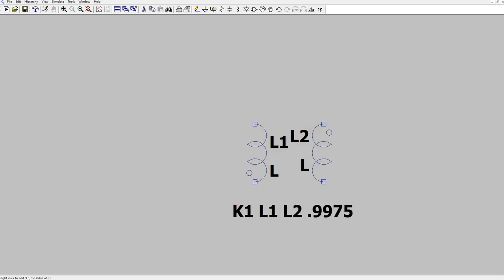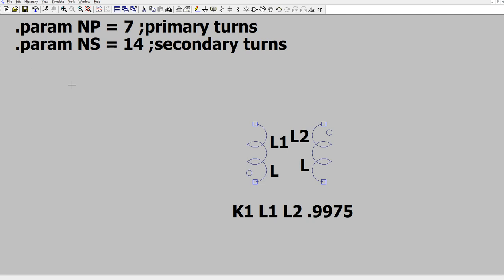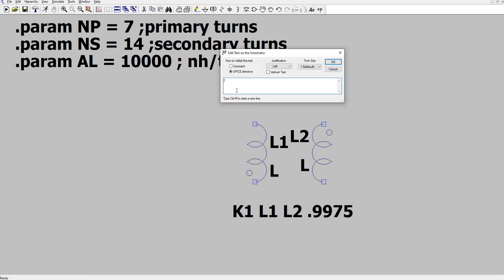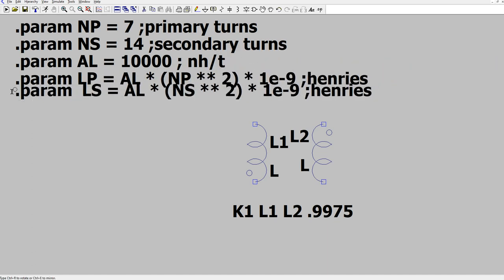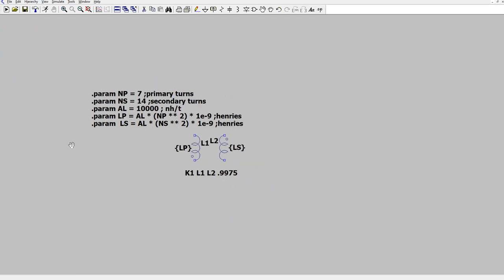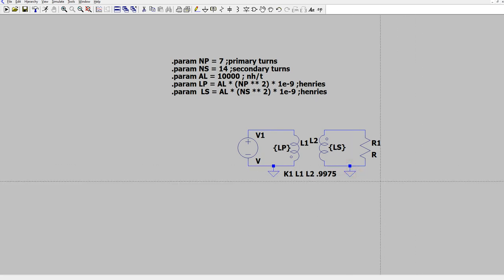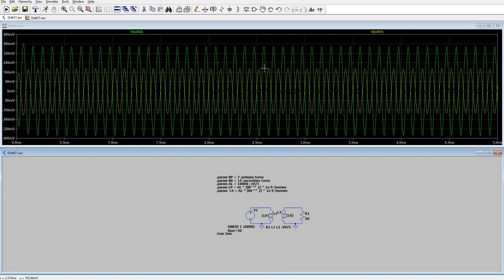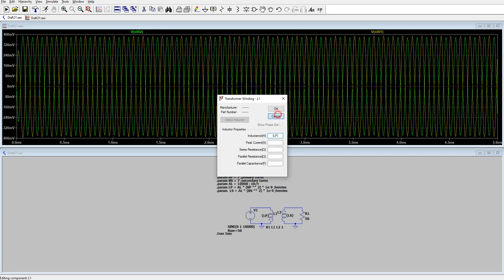3. Parameterized Transformer in LTSpice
Basics of using LT Spice parameters to make a circuit easier to experiment with. A typical ferrite binocular core as used in my NDB radio hobby is the subject of the exercise.